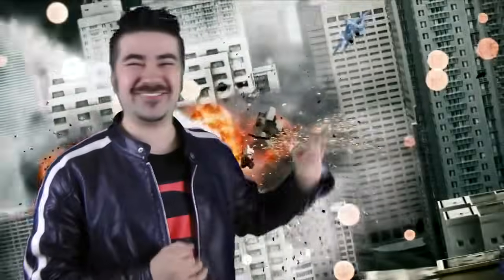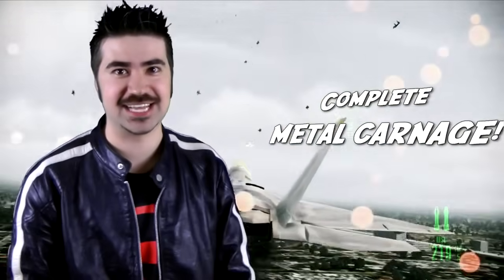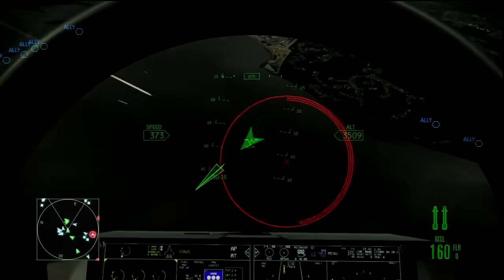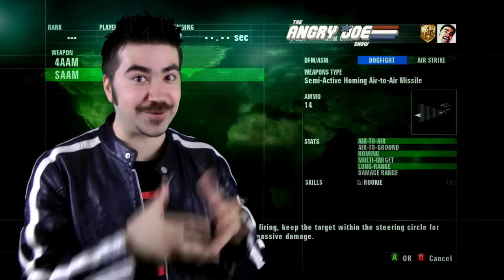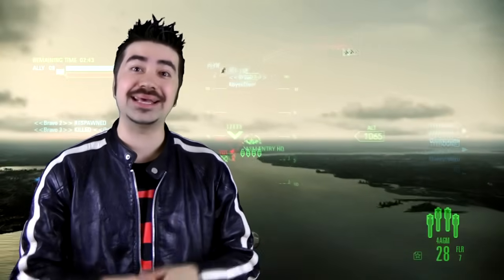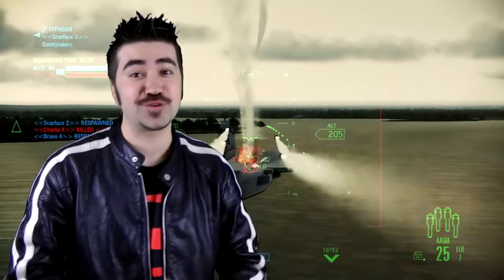Ace Combat: Assault Horizon Review